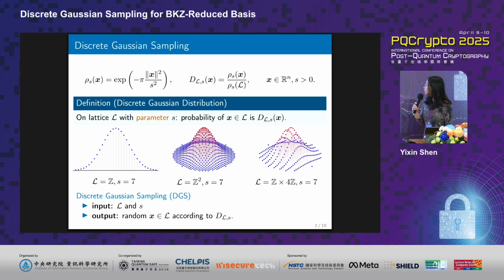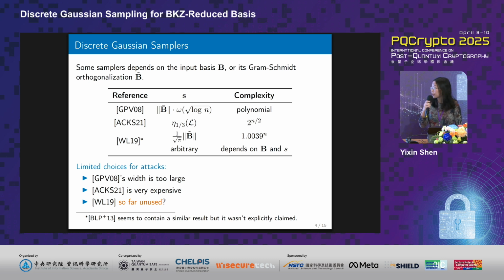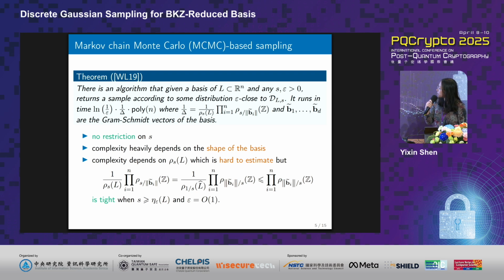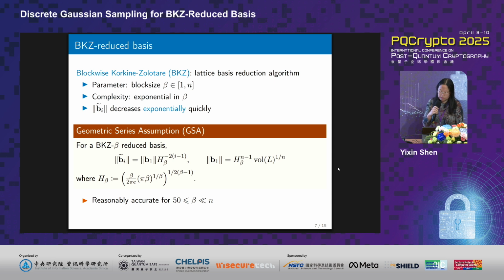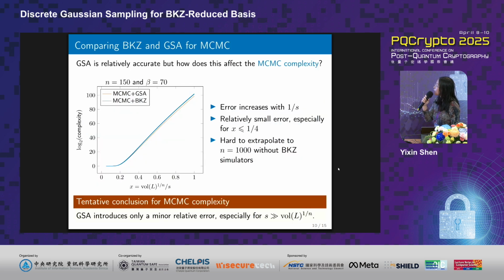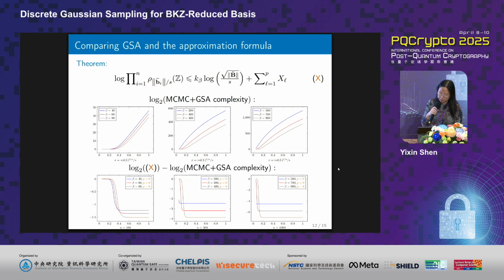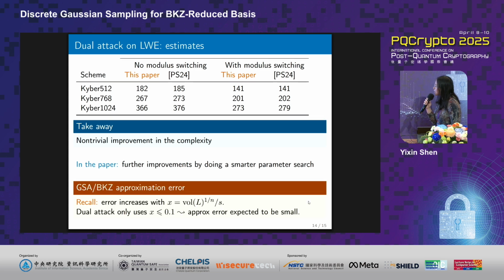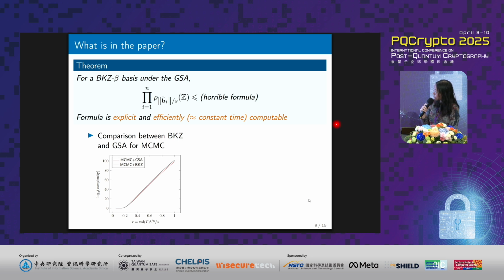Discrete Gaussian Sampling for BKZ Reduced Basis